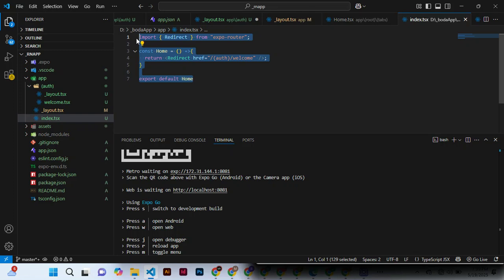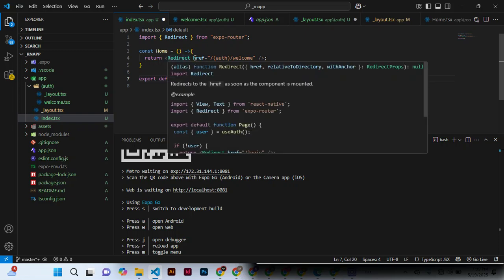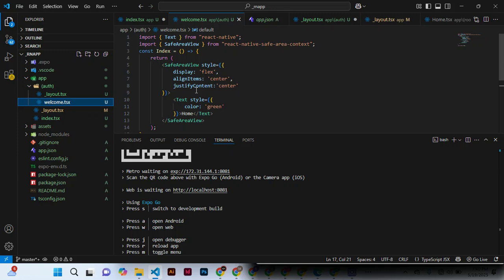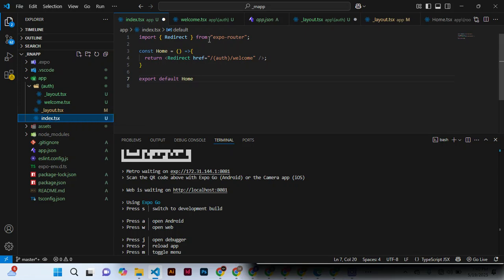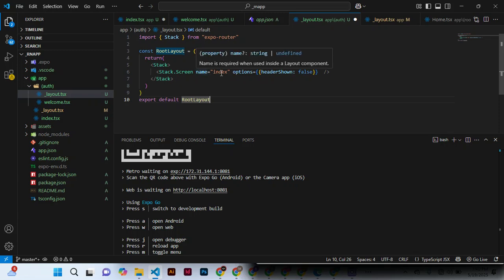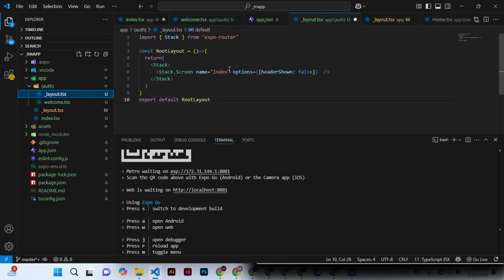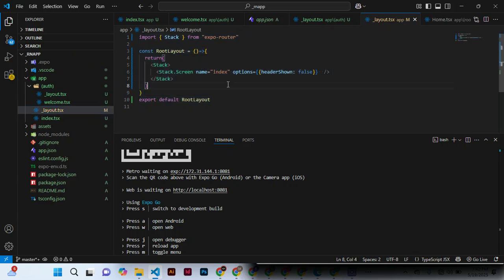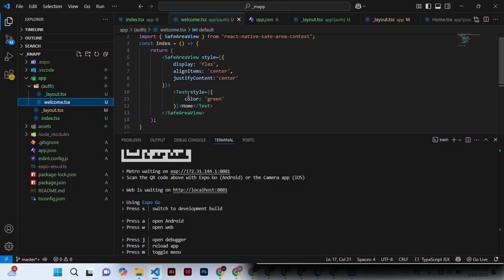SETTING UP THE REACT NATIVE PROJECT STYLYING AND ORGANIZING FILES AND FOLDERS PART 9